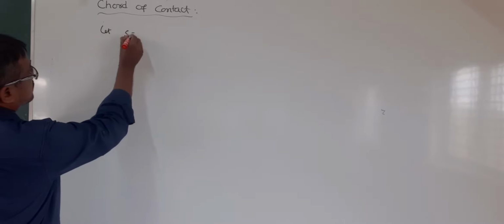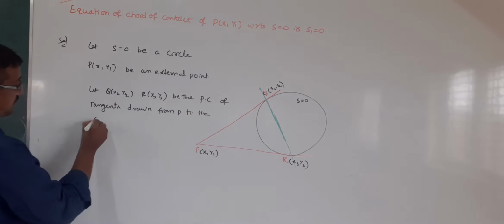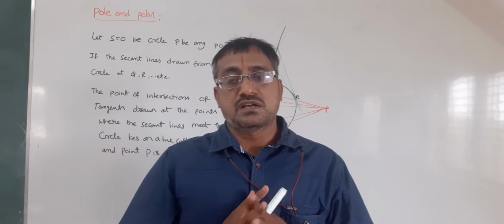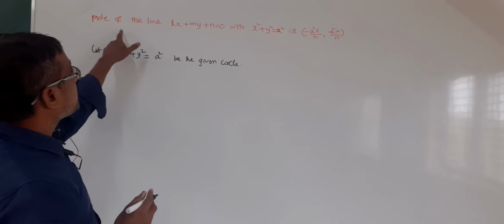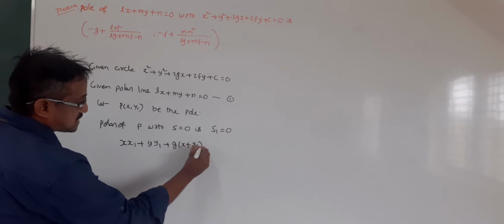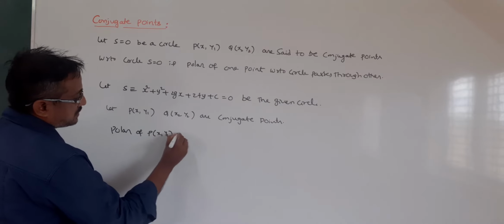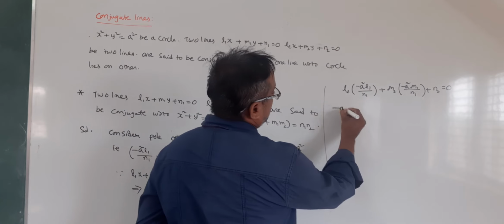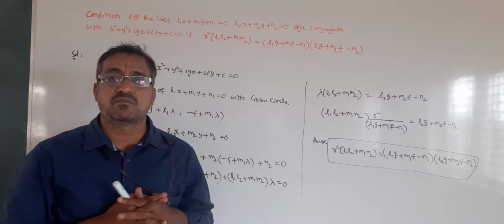Chord of contact ,pole,polar